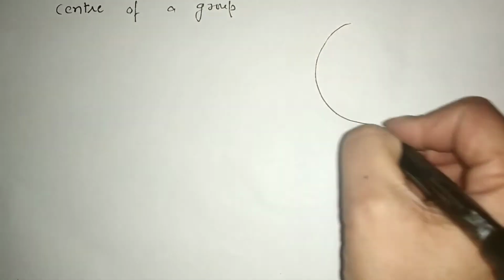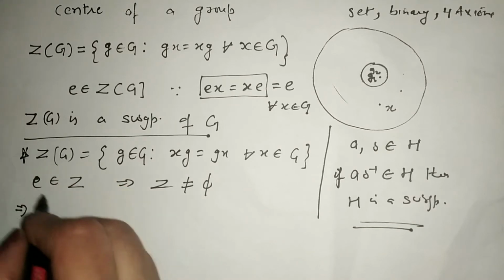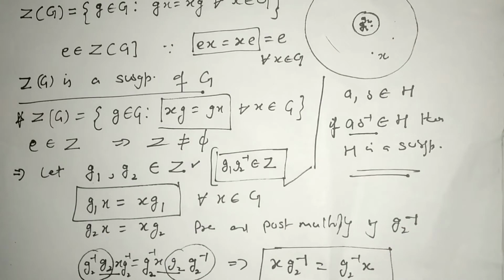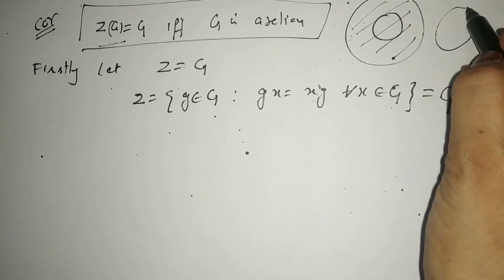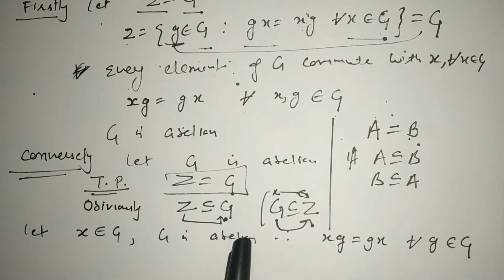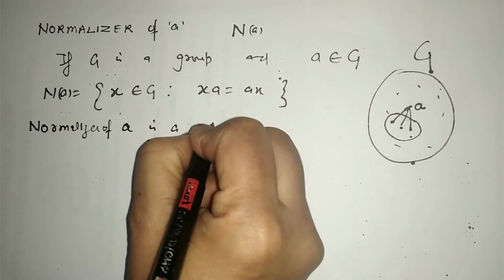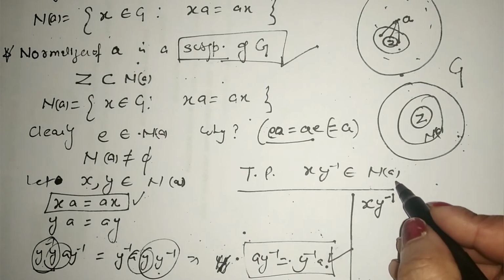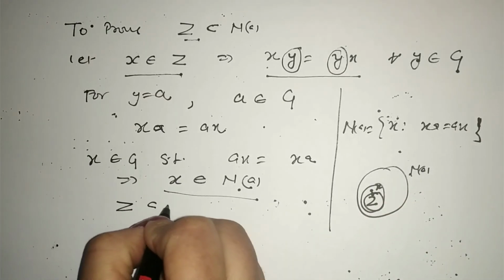Centre of a group Z(G)and normalizer of a N(a)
BSc sem 5 Abstract Algebra//Group Theory